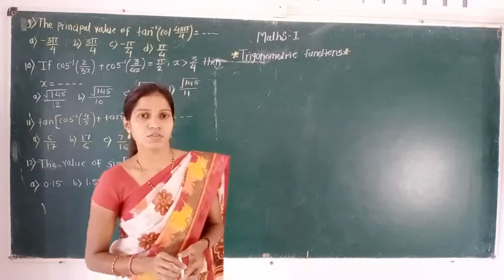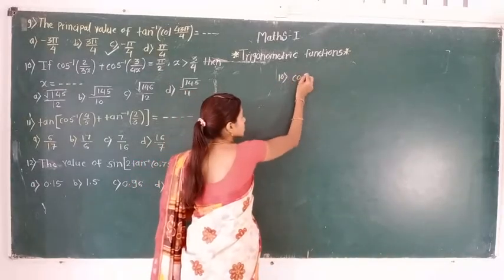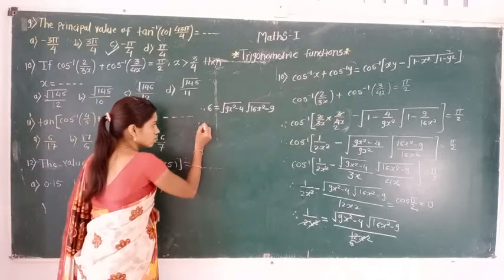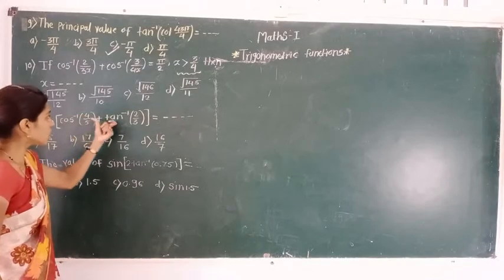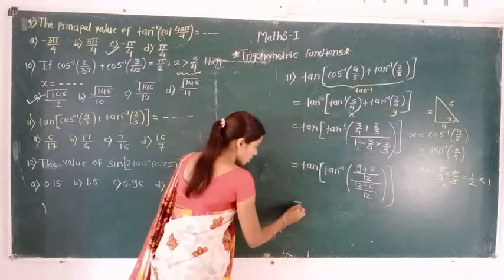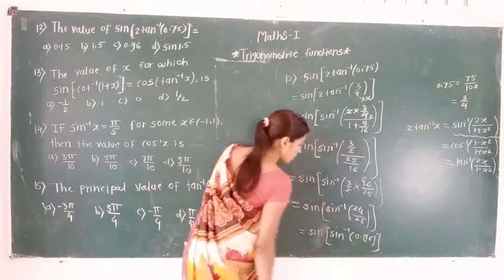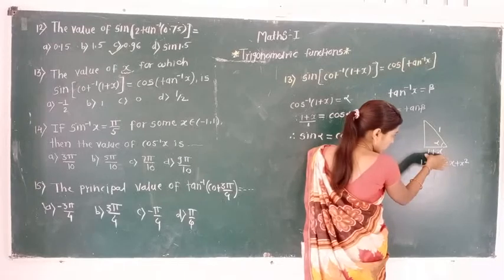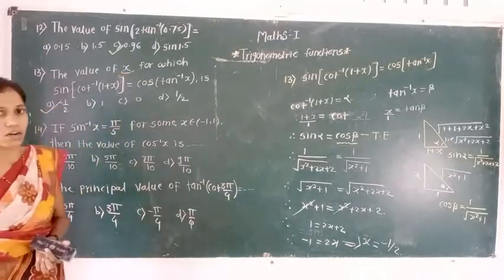Trigonometric function Lect no 22 SJB